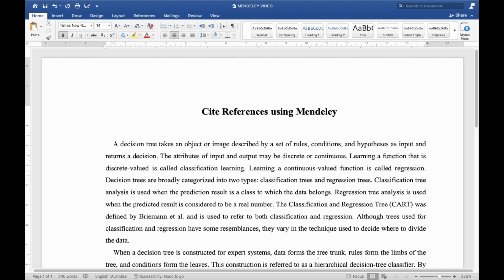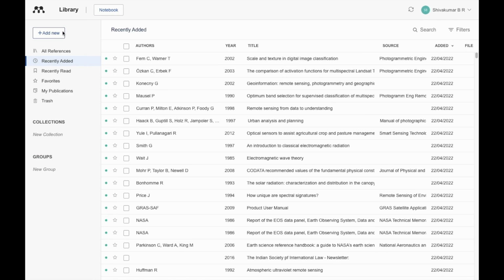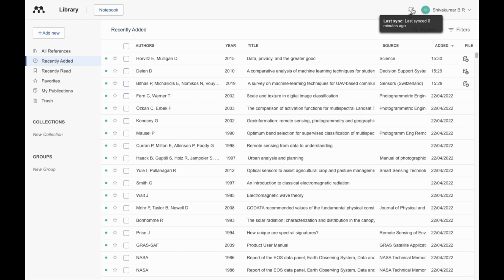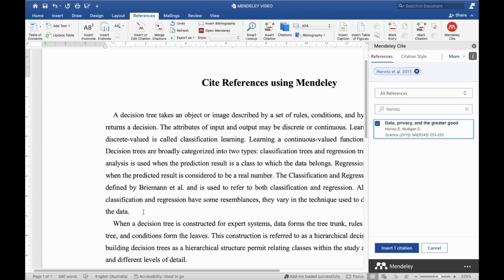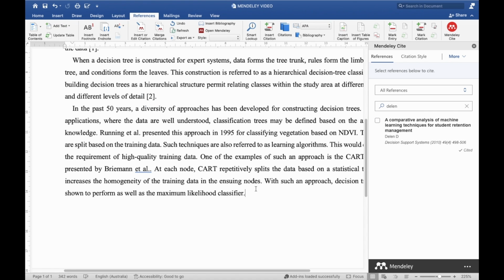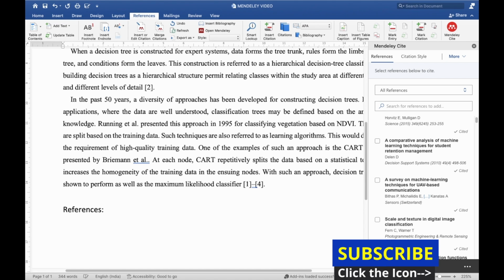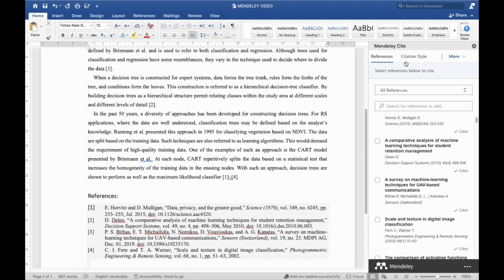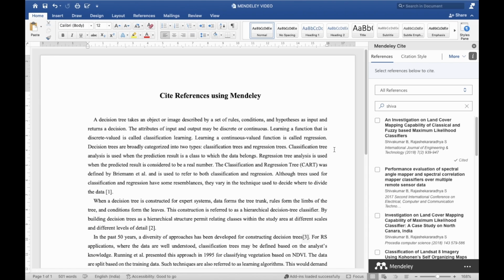How to Cite References using Mendeley (Complete Guide)